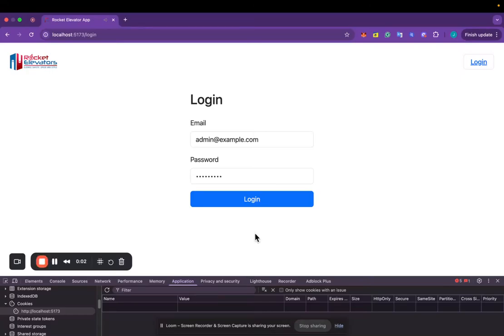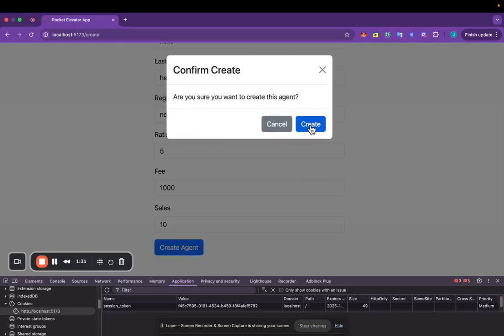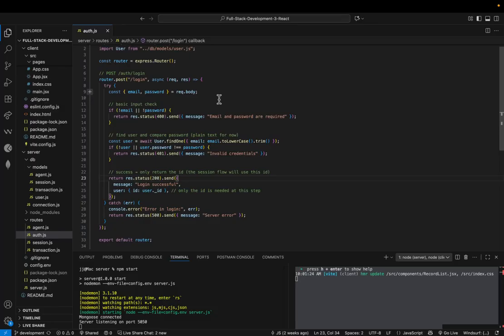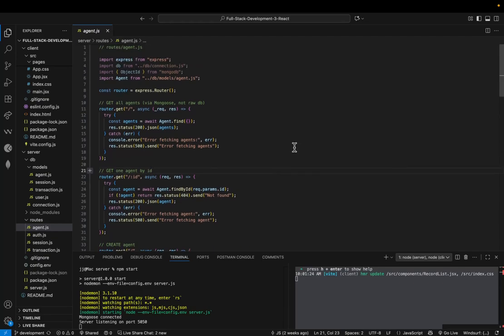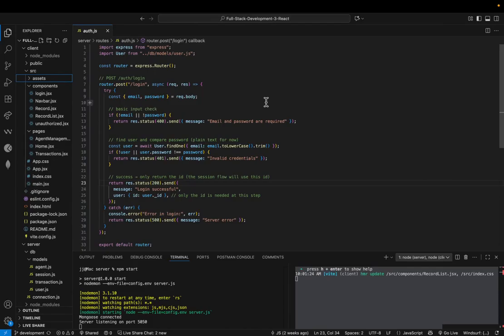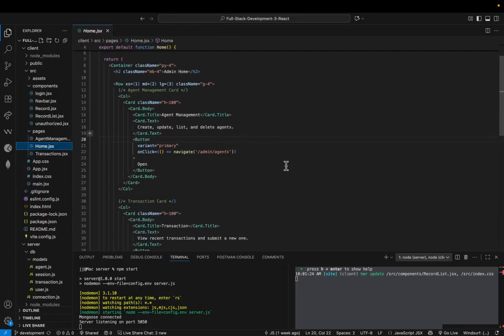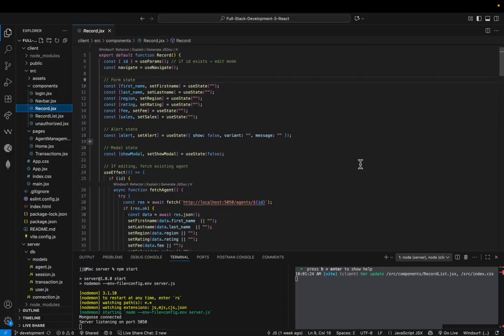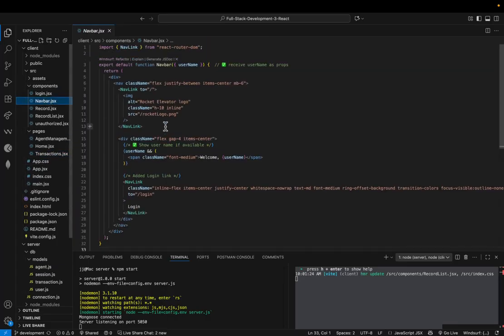CodeBoxx, React Admin Dashboard Review